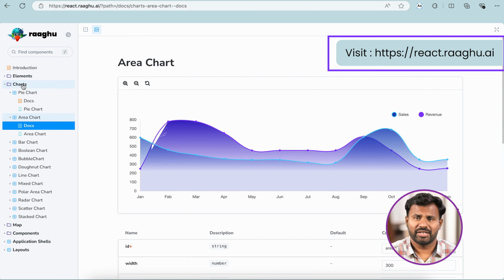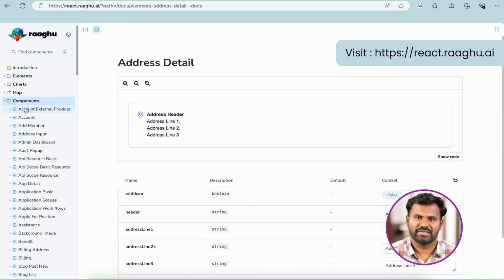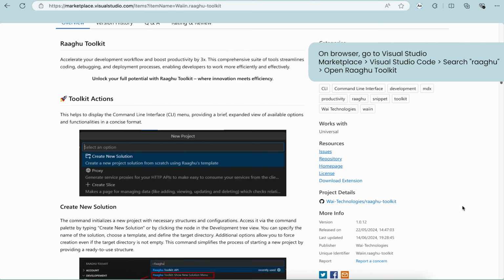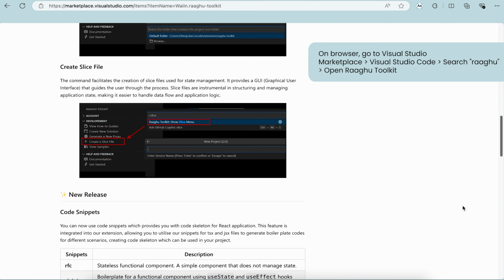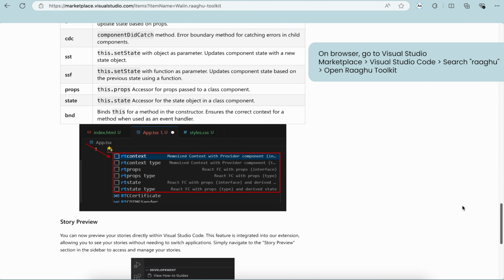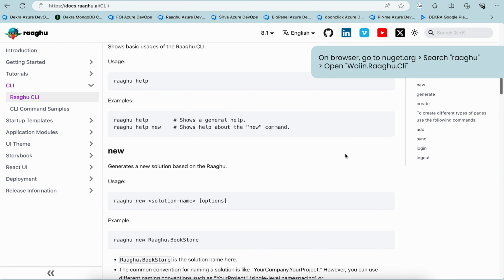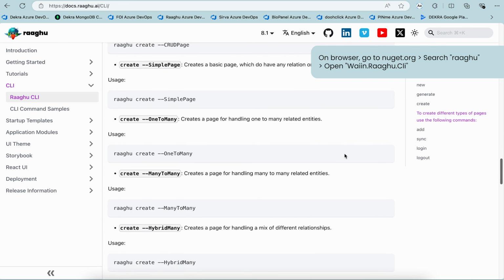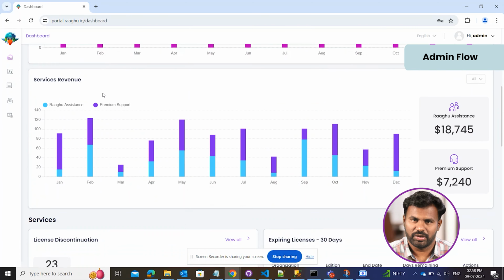Build Enterprise Apps Faster with Raaghu's Design System, Toolkit & CLI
Accelerate development and ensure design consistency.

Raaghu Design System: Leverage a library of pre-built UI components and templates to ensure a consistent user experience and expedite the design process with drag-and-drop functionality.

Raaghu Toolkit: Boost development efficiency with essential libraries and utilities designed to build robust applications. Integrate the Toolkit for a suite of powerful tools that streamline coding and enhance functionalities.

Raaghu CLI: Automate repetitive tasks and manage your project effortlessly using the intuitive command-line interface. Generate project files, run builds, and deploy your application with simple commands.

See how Raaghu can empower your development team.